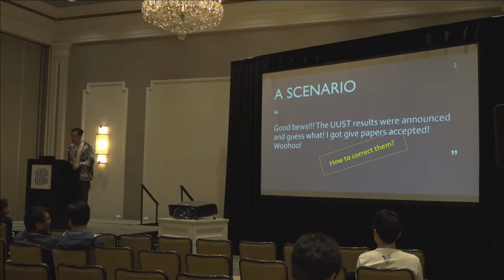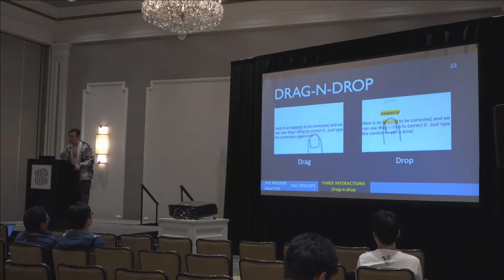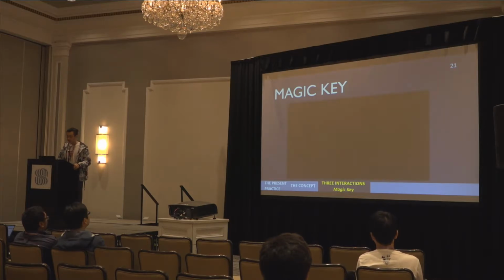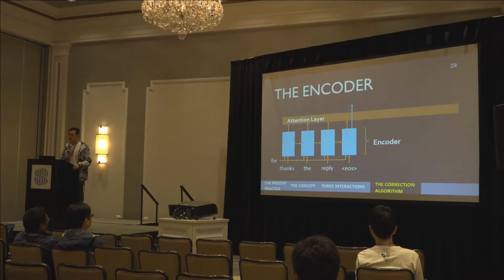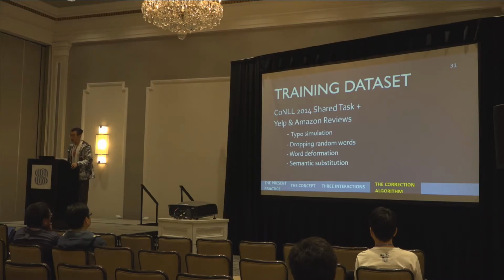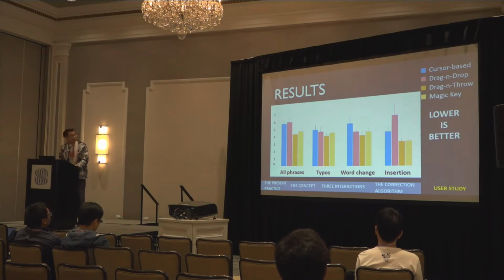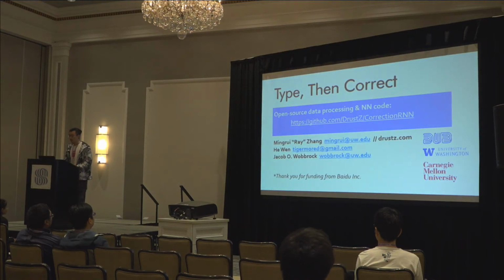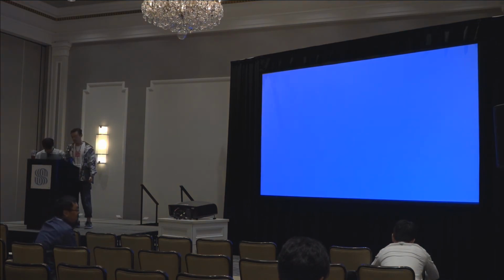Type, Then Correct: Intelligent Text Correction Techniques for Mobile Text Entry Using Neural ...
Type, Then Correct: Intelligent Text Correction Techniques for Mobile Text Entry Using Neural Networks
Mingrui Ray Zhang, He Wen, Jacob O. Wobbrock

Session: Text

Abstract
Current text correction processes on mobile touch devices are laborious: users either extensively use backspace, or navigate the cursor to the error position, make a correction, and navigate back, usually by employing multiple taps or drags over small targets. In this paper, we present three novel text correction techniques to improve the correction process: Drag-n-Drop, Drag-n-Throw, and Magic Key. All of the techniques skip error-deletion and cursor-positioning procedures, and instead allow the user to type the correction first, and then apply that correction to a previously committed error. Specifically, Drag-n-Drop allows a user to drag a correction and drop it on the error position. Drag-n-Throw lets a user drag a correction from the keyboard suggestion list and "throw" it to the approximate area of the error text, with a neural network determining the most likely error in that area. Magic Key allows a user to type a correction and tap a designated key to highlight possible error candidates, which are also determined by a neural network. The user can navigate among these candidates by directionally dragging from atop the key, and can apply the correction by simply tapping the key. We evaluated these techniques in both text correction and text composition tasks. Our results show that correction with the new techniques was faster than de facto cursor and backspace-based correction. Our techniques apply to any touch-based text entry method.